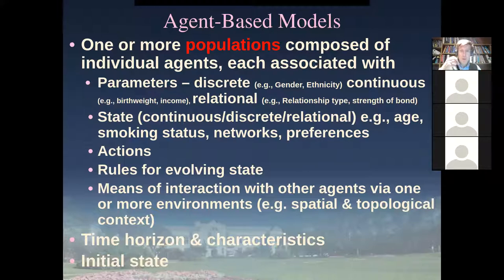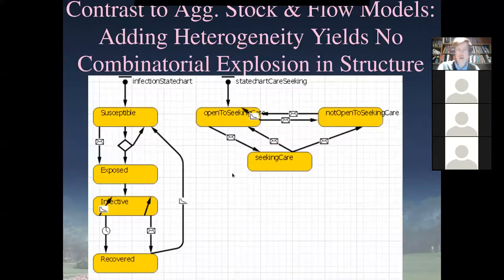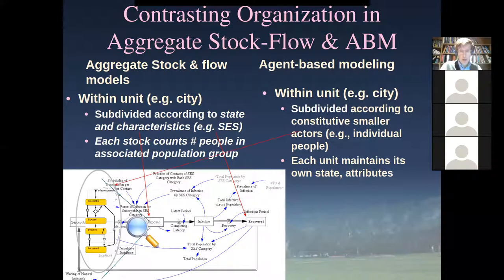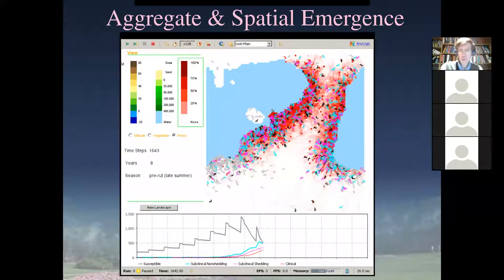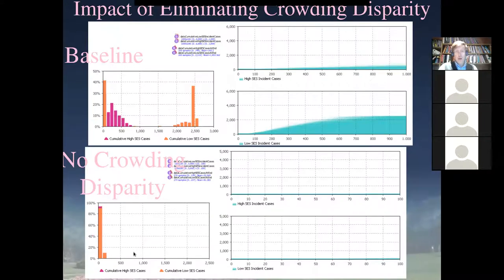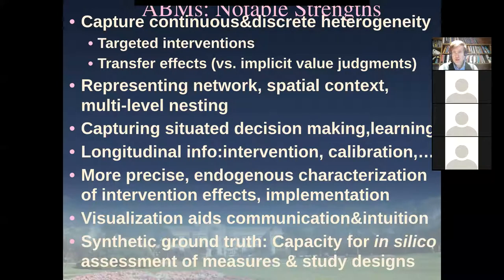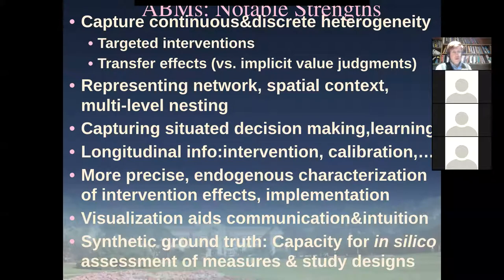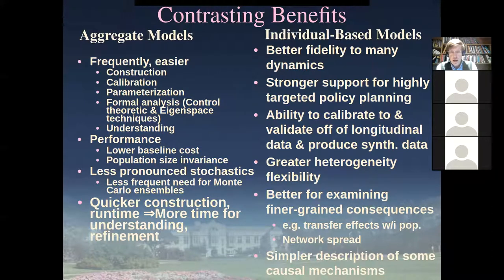Fields Institute CMPT898 ABM Tutorial 1a: Essential Elements of Agent-Based Modeling